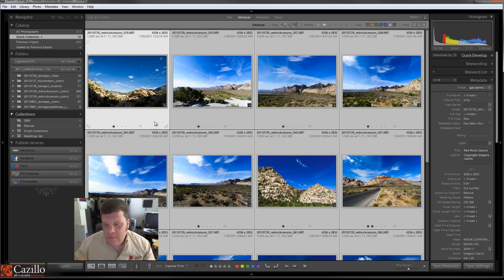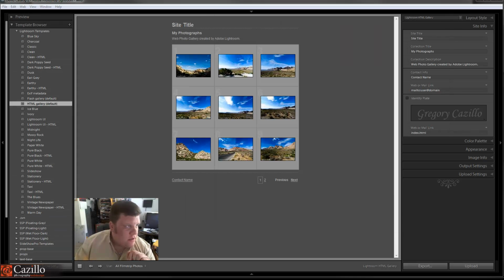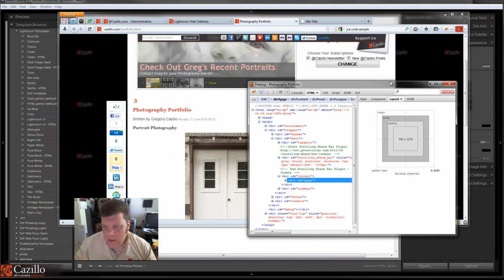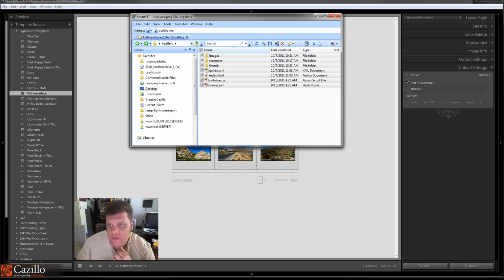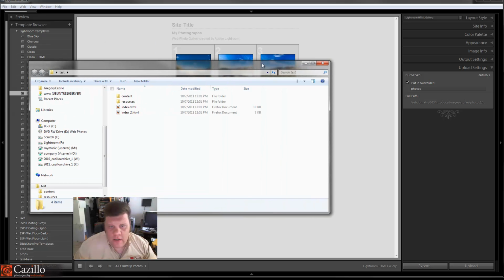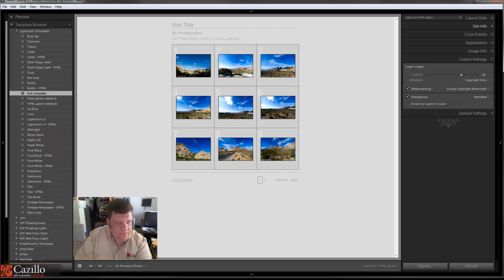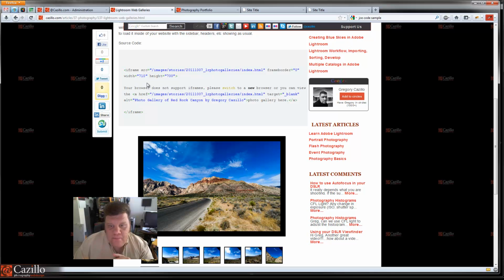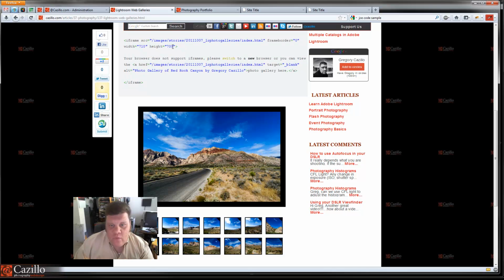Adobe Lightroom Web Galleries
Lightroom Web Galleries can be a great way to display your photography.  Most likely you have your own website (which I recommend vs Smugmug, Wix, etc) and displaying a nice way to make photos appear on the page is desirable.

The galleries are quite simple to use and setup, they just require a bit of tweaking to be sure they fit your website.  I am going to go over how to add one to your website via an IFRAME html element which will allow you to load it inside of your website with the sidebar, headers, etc showing as usual.